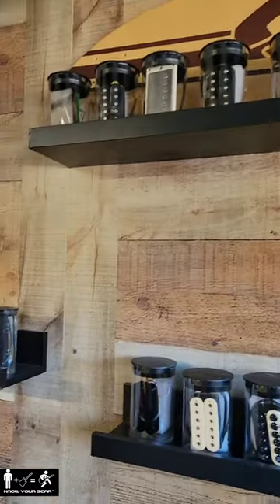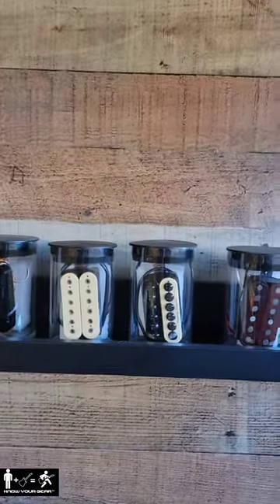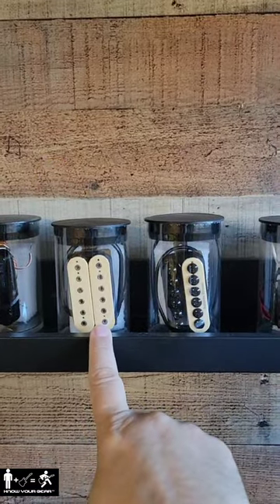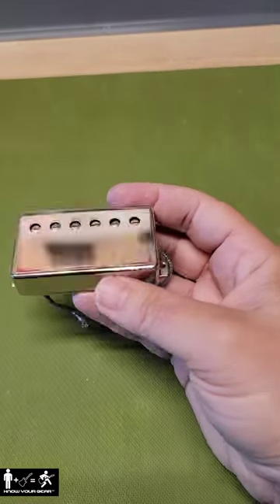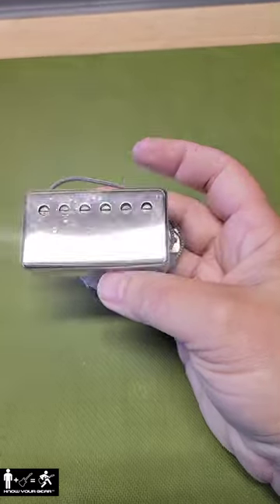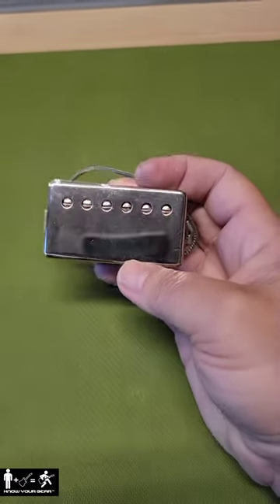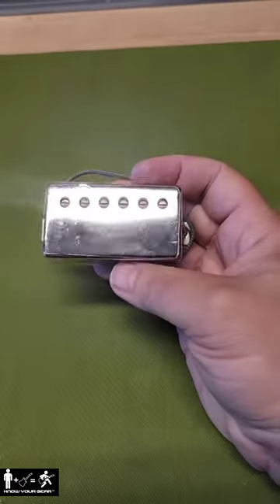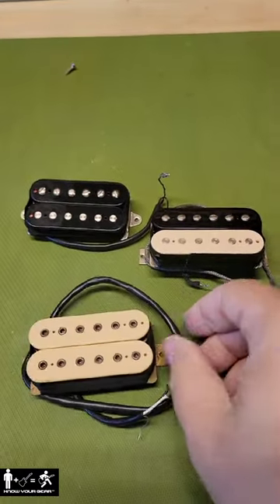Cream & Zebra Guitar Pickups Were An Accident